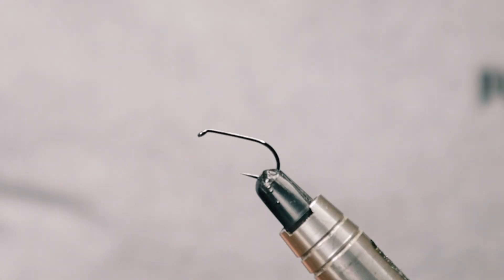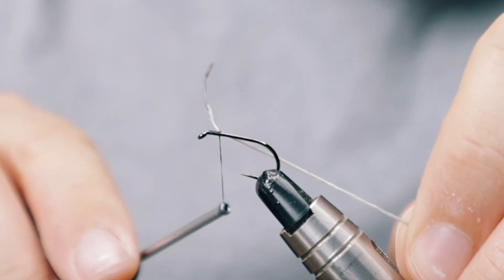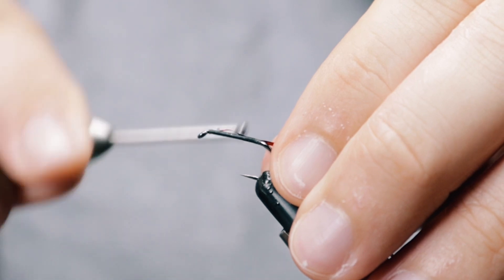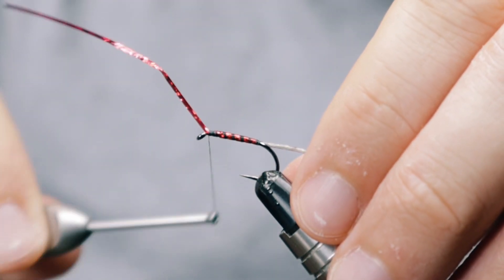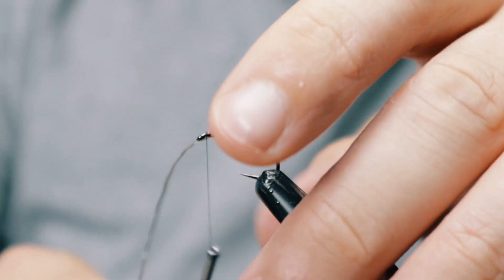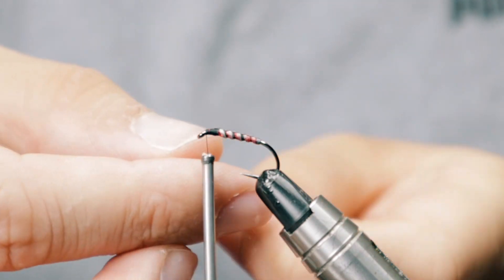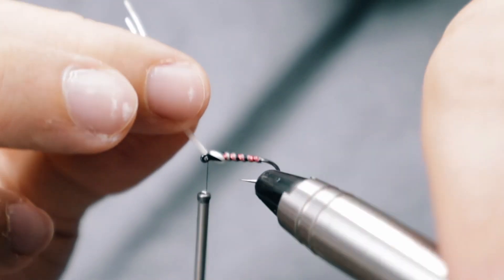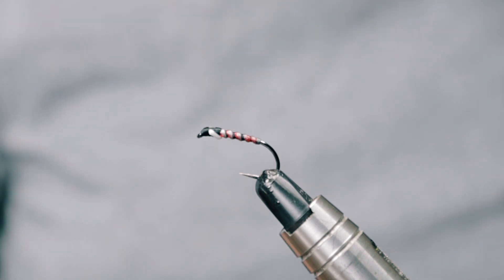Fly tying: Flexi Grey Boy Buzzer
UTC 70 Black thread
Red holographic tinsel medium
White and grey flexifloss